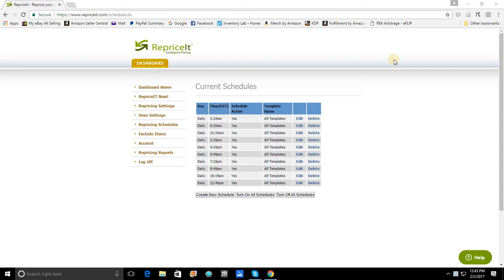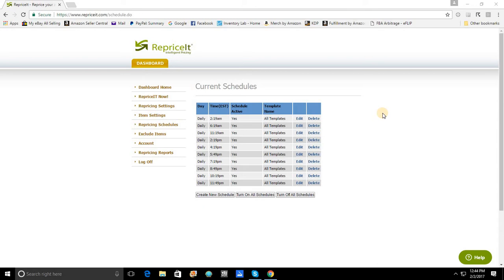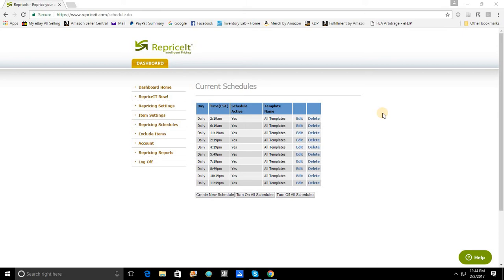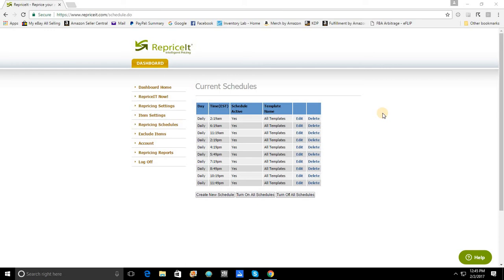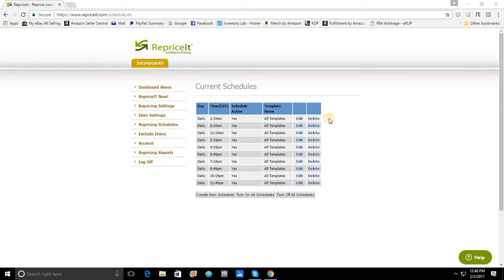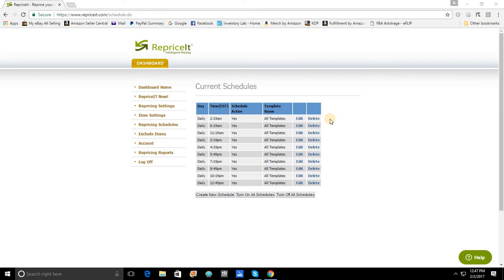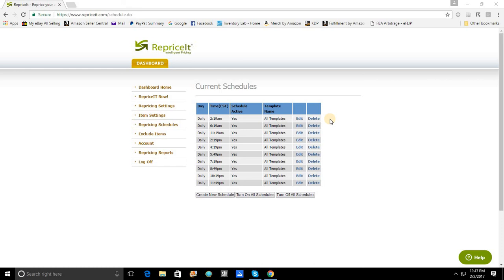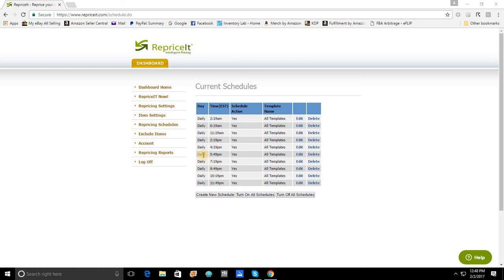How to Create Effective Automated Repricing Schedules in RepriceIT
This video will help you to create effective repricing schedules within RepriceIT. Also,Also, we'll discuss how to stagger your repricing sessions for maximum effect. Lastly, I'll show you my actual repricing schedule to guide the conversation.
Tools
Scanning Setup
3M Scotch Heavy Duty Fasteners for phone mounting